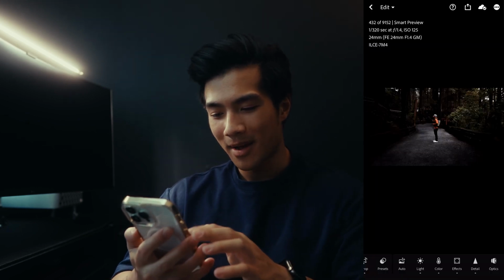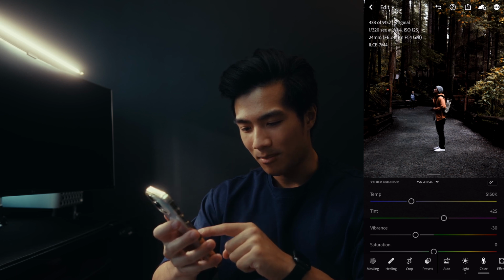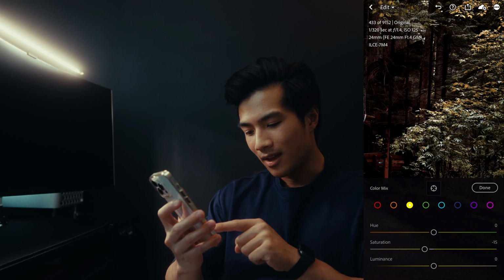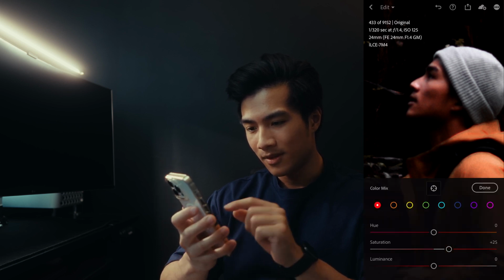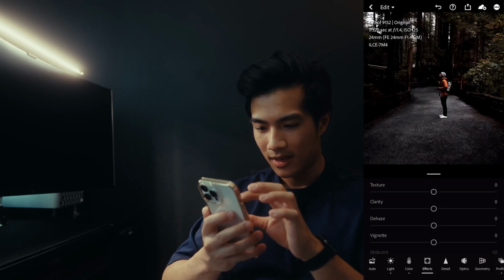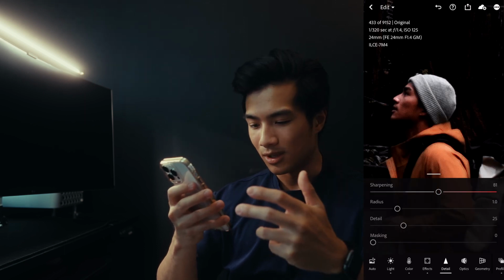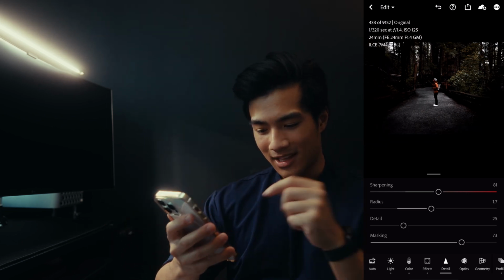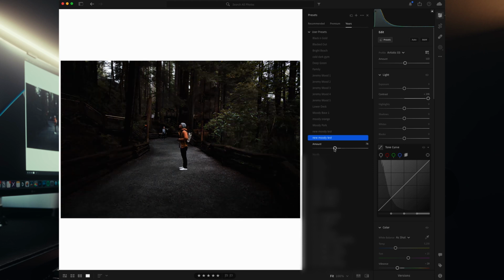Mastering Moody Tones (this technique works 98.63% of time!)